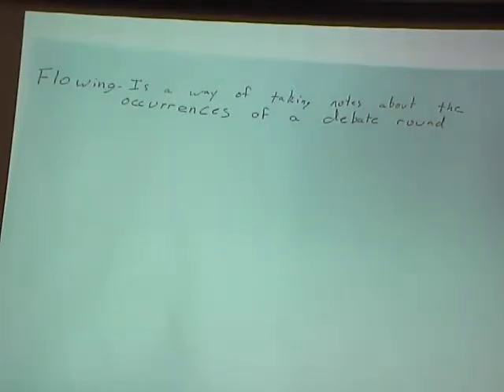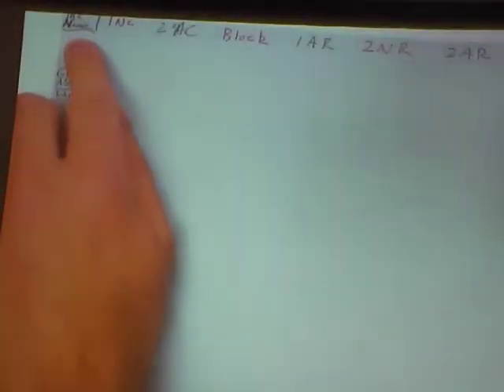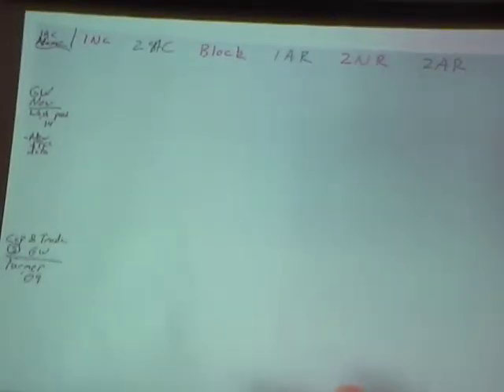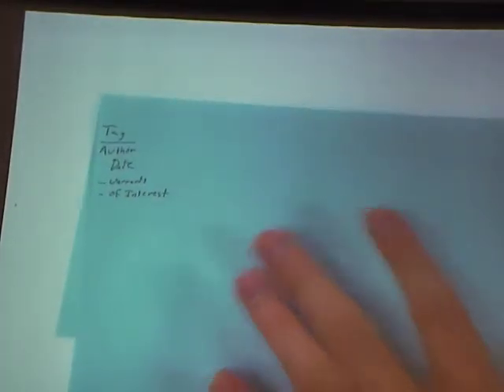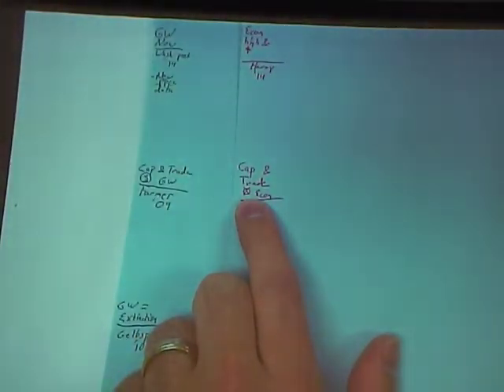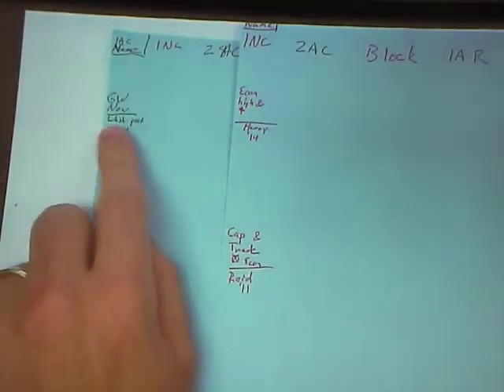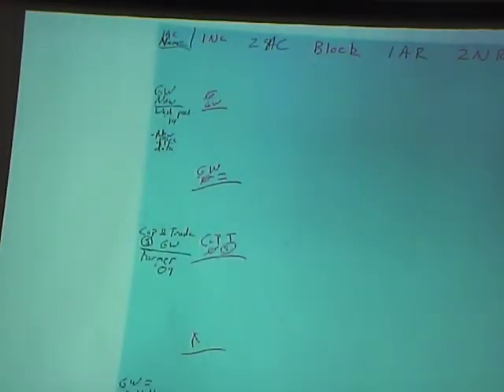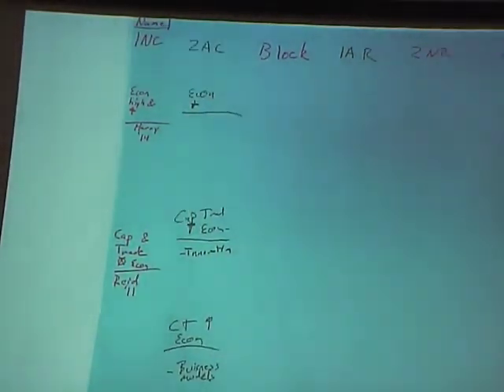Intro to Flowing